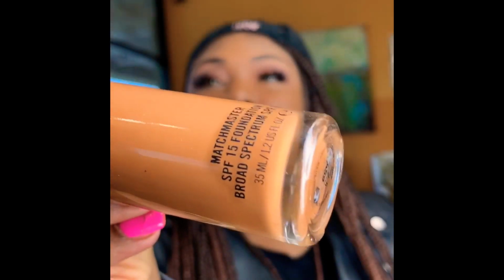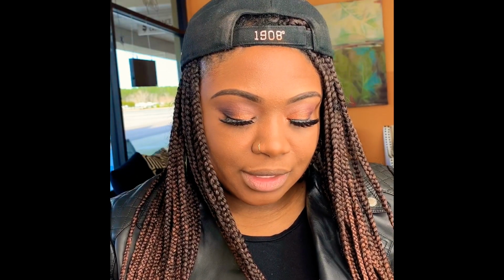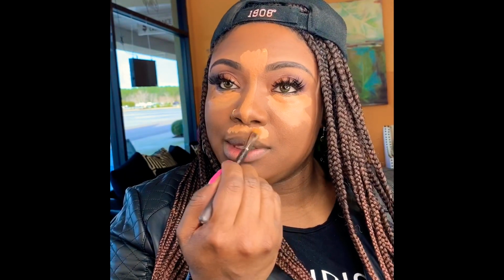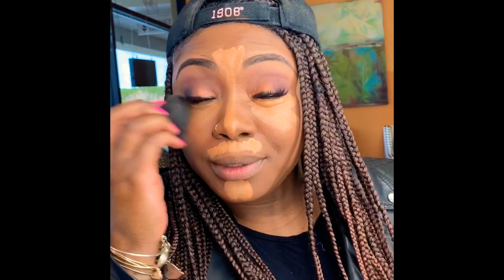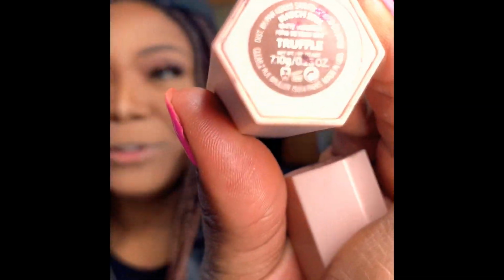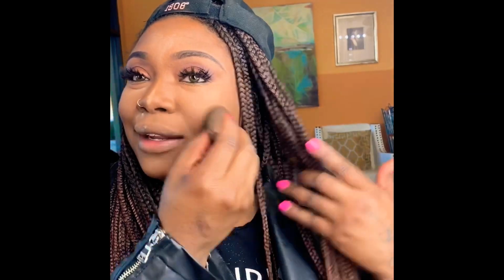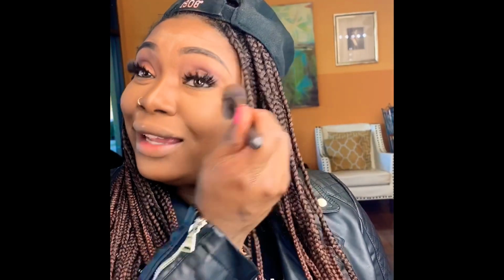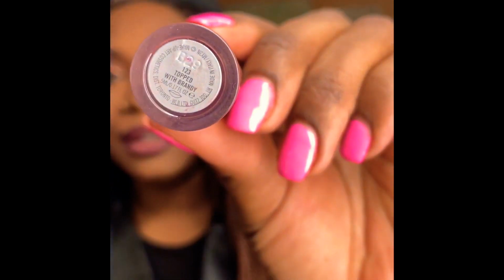15 minute makeup tutorial! Who is Tierra Nichole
Flawless face in 25 minutes!! Part 1 FACE in 15 min.